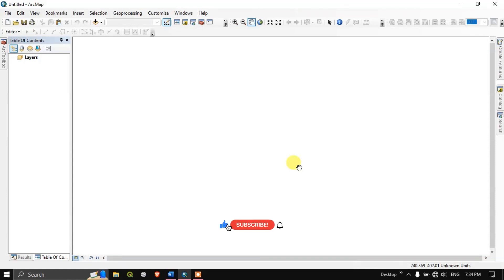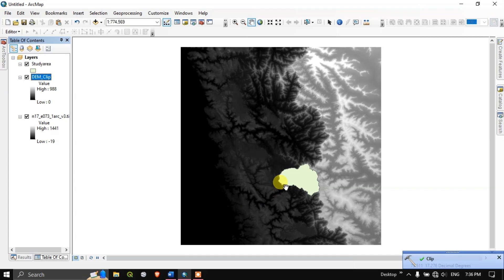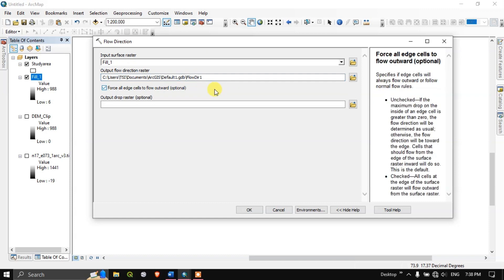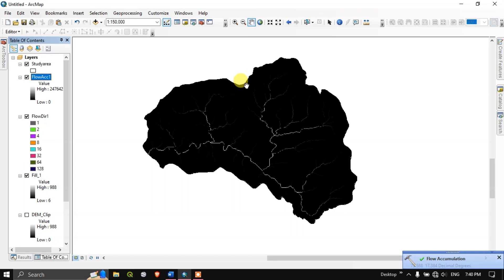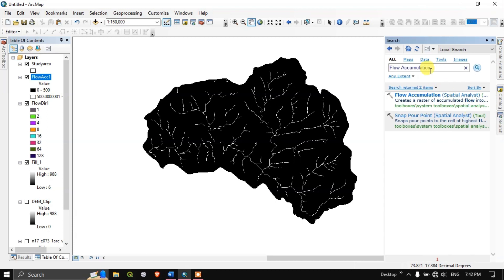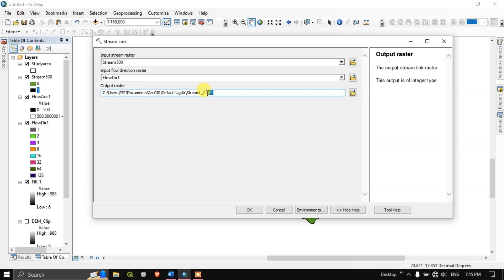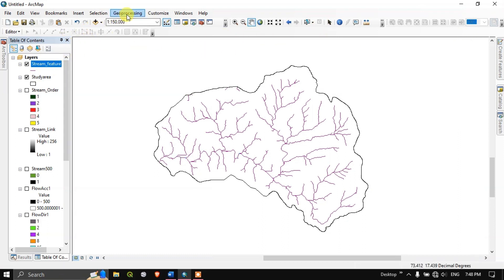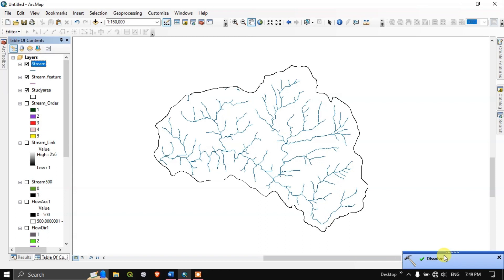Creating Stream or Stream Network using DEM in ArcGIS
In this video you will learn how to create stream or stream network using DEM (Digital Elevation Model) in ArcGIS. You will also learn how to generate stream order with DEM.